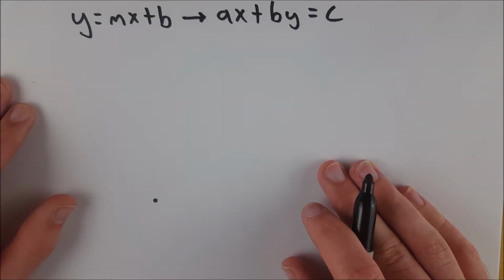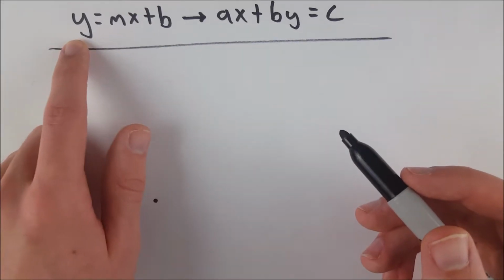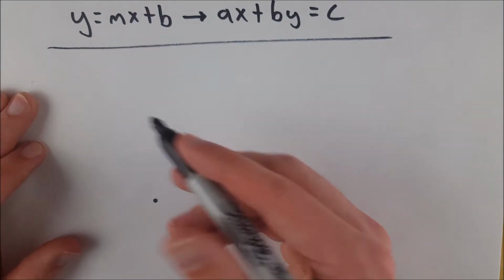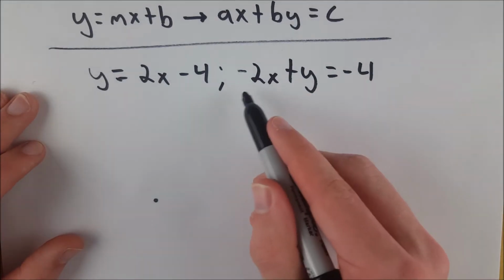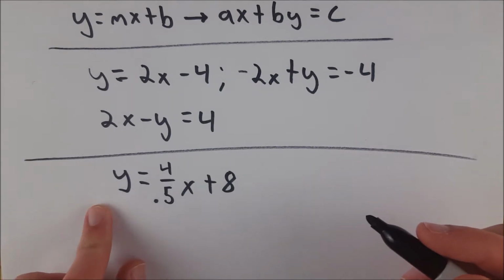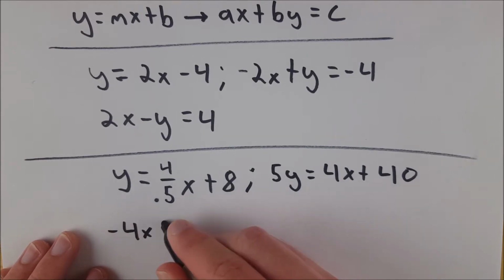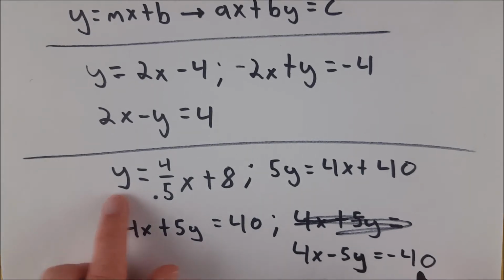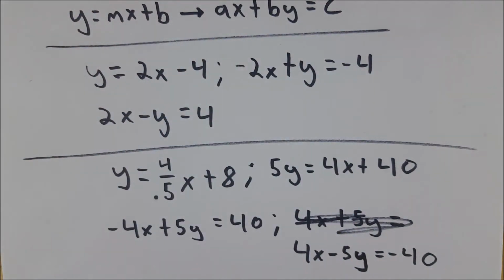Slope Intercept Form to Standard Form of a Line (How to Convert)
How do you convert an equation of a line from slope intercept form to standard form? Slope-intercept form is a very handy line equation, but perhaps you fancy standard form for some reason, how do you go from one to the other? Slope intercept to standard form is a conversion that only requires a little bit of algebra, and a bit of knowledge on what standard form of a linear equation is. The standard form of a line is ax+by=c where a is a positive integer, b is an integer, and a and b are relatively prime.